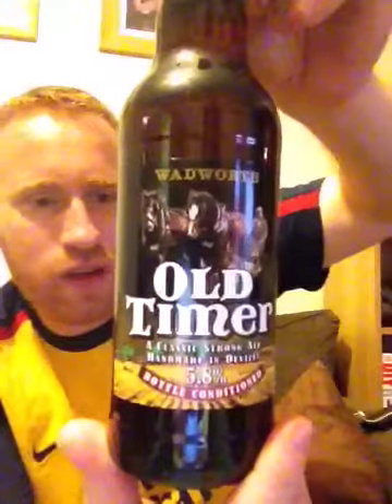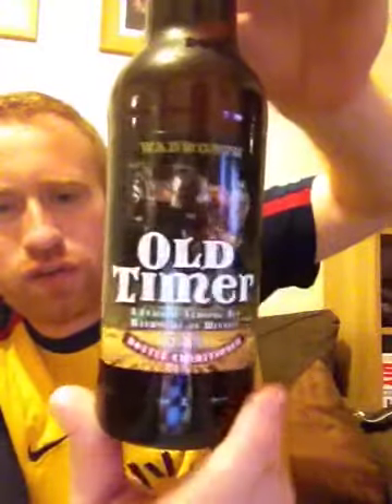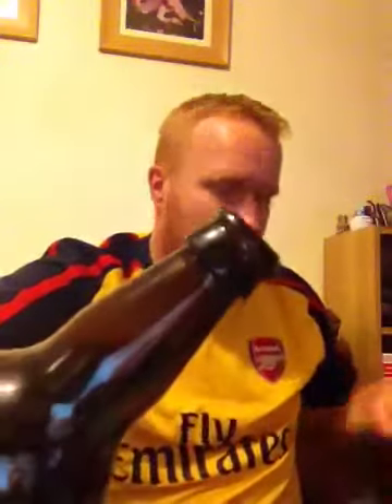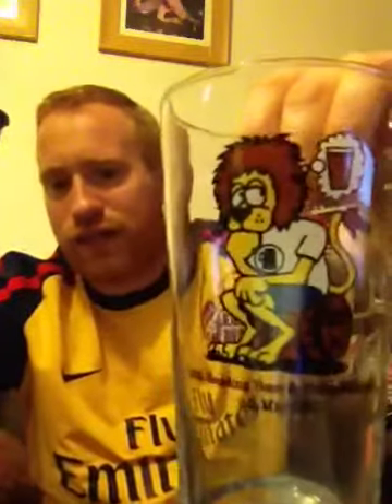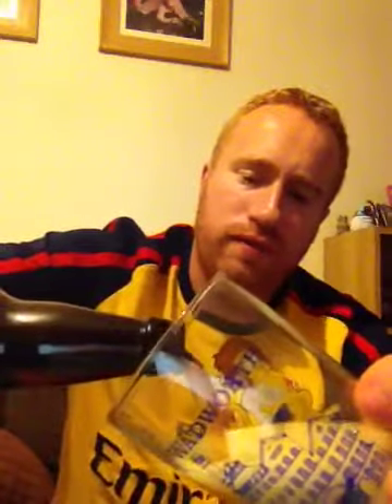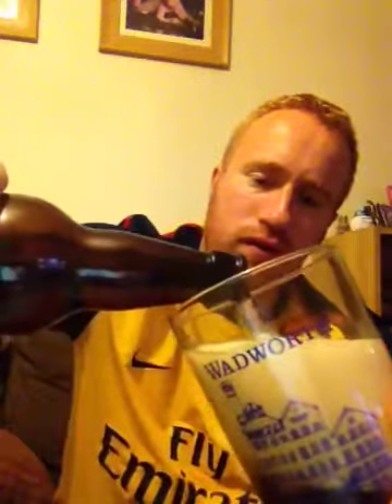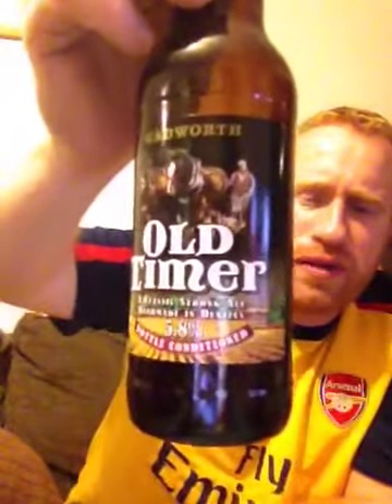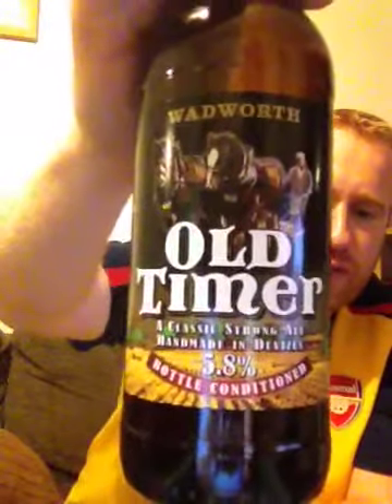Real Ale Of Britain - Wadworth Brewery, Old Timer 5.8%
A very disappointing beer